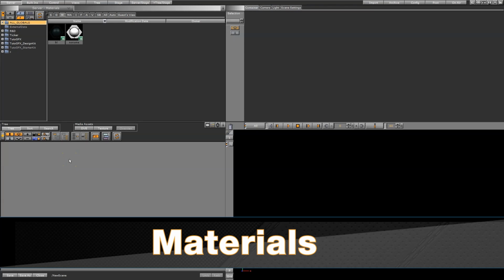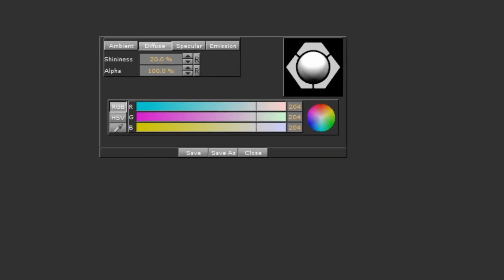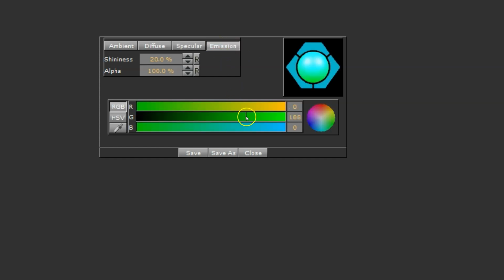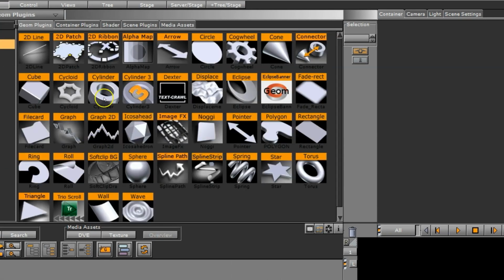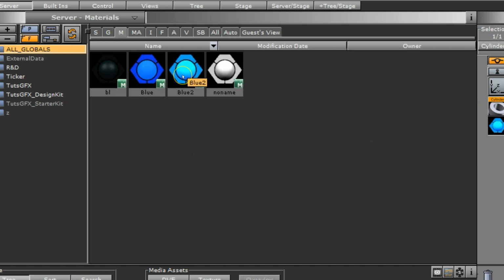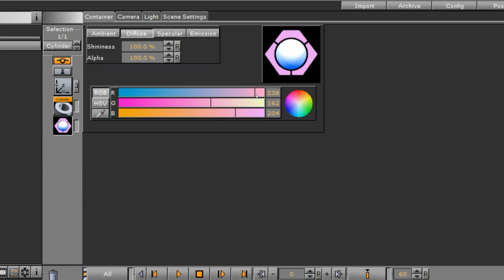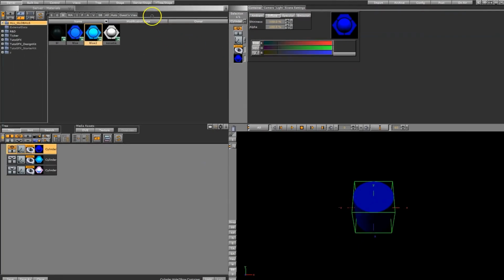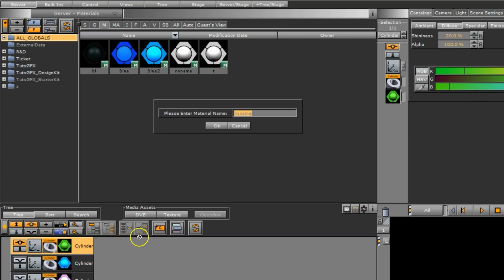Vizrt Artist 3 Materials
Learn how to create a material from scratch. Adjust the settings within the materials and set the color range for the four material options.

You can create a brand new material from scratch or you can copy materials and re-save them after you've modified them.

To create a new material from scratch make sure your materials tab is highlighted in the server and then right click and select Create New Material. It will then prompt you to enter a name for the material. Once you enter a name and hit enter it will create a default white material. You can double click on the default white material to go into the material editor. Within the material editor you can enter numbers directly into the RGB or HSV values box or you can use the color sliders to adjust each individual color. Furthermore, there are additional settings you can adjust such as shininess and alpha. This video covers the additional settings that can be adjusted in the Vizrt materials editor.